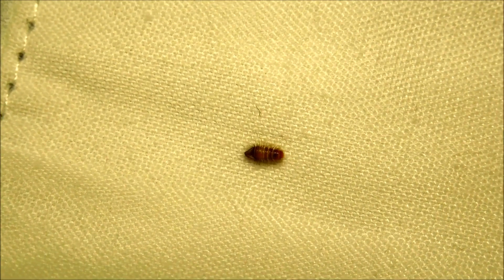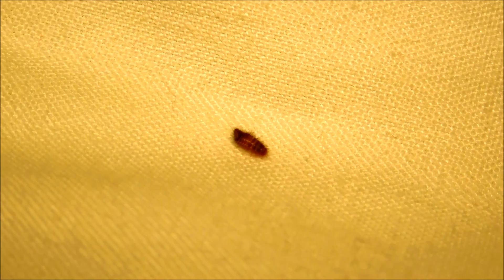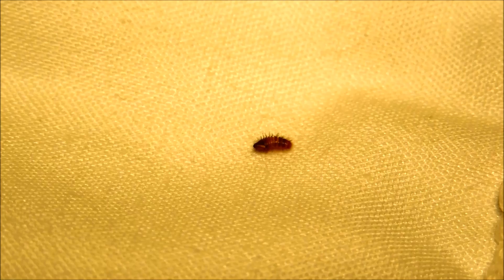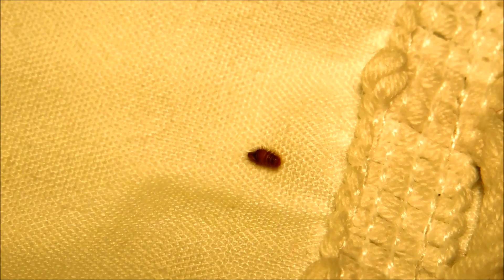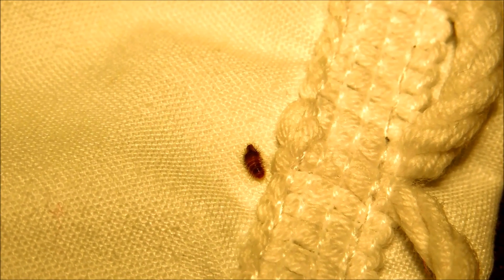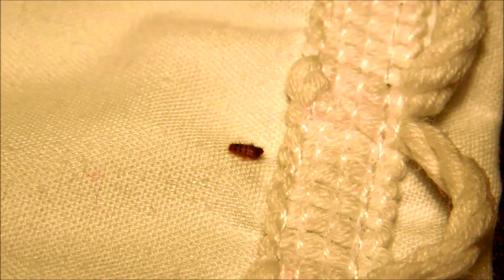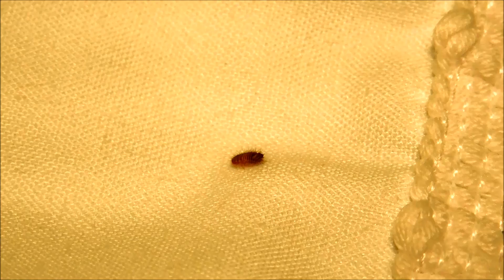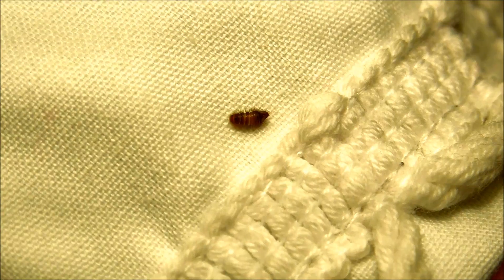Varied Carpet Beetle Larvae, Anthrenus verbasci, Your Home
The varied carpet beetle can be a serious pest in buildings and homes. The larvae here resembles a wooly caterpillar (thus it is also called the wooly bear) that you may have seen crawling around on your carpet or bed from time to time; it eats natural fibers in carpets, furniture, and clothing. They also damage museum exhibits and things like insect collections, which are more nutritionally rich than carpets. Anthrenus verbasci larvae hatch from eggs in the spring and early summer, often in the nests of birds or around stored fabrics. The larvae go dormant and pupate to become adults after a long life of shuffling around on our carpets and eating fibers, but it is not clear to me how it can have any kind of annual circadian rythym to do so indoors, especially since I have days where I don't even open my blinds. Anthrenus verbasci was the first insect to be shown to have an annual circadian rhythm.